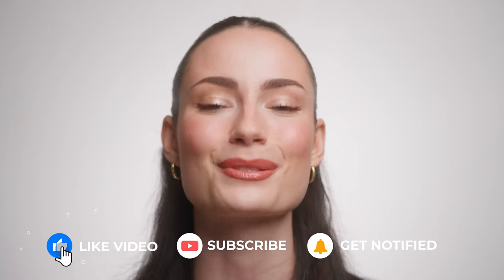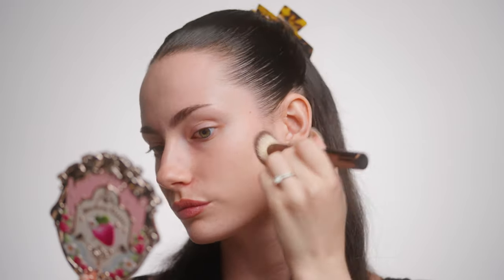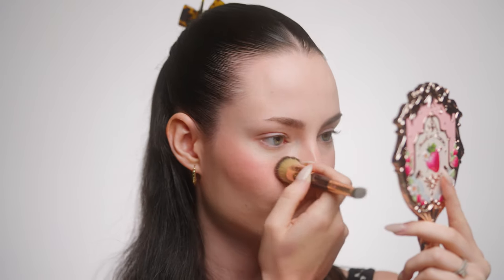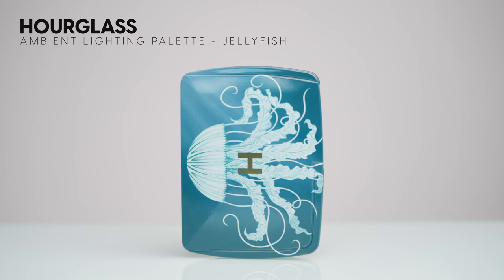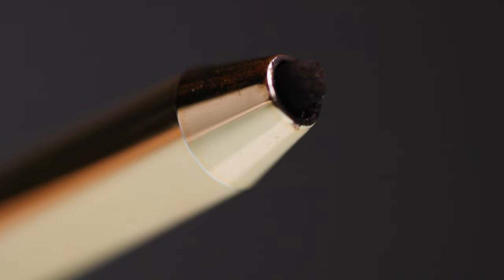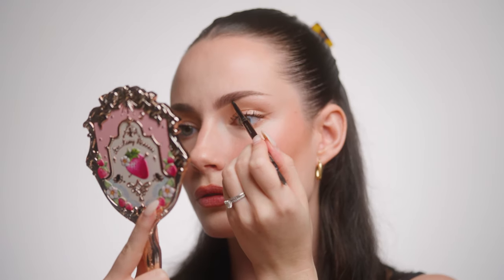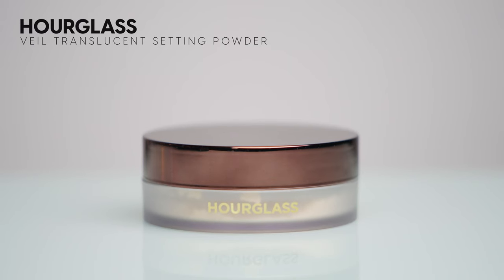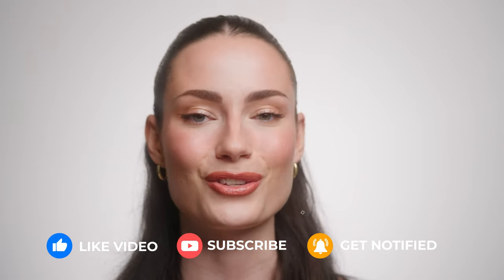FULL FACE OF HOURGLASS GRWM | Worth the $$$?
GRWM as I do a full face of Hourglass Cosmetics...vegan, cruelty-free, luxury beauty. In this brutally honest makeup review, I go over all of my Hourglass products that I absolutely love and could not live without as well as others that were a pass from me. What is your favourite Hourglass product and what brand should I do a full face of next?

 / benkobeauty..  )

 / benkobeauty  )

Hourglass Veil Hydrating Skin Tint Foundation - Very Fair with Warm Undertones
Hourglass Vanish Airbrush Concealer - Birch Fair (Neutral Undertone) Full-Size Fl Oz

◦ Patrick Ta: BENKOBEAUTY15
◦ Nudestix: AMANDABENKO
◦ Versed: BENKOBEAUTY10
◦ PatMcGrath: AMANDA10
◦ Charlotte Tilbury: amandabFB07K
◦ Hourglass: AMANDA10
◦ Miansai: BENKOBEAUTY15
◦ Revela: AMANDA10
◦ Artis: AMANDAB15